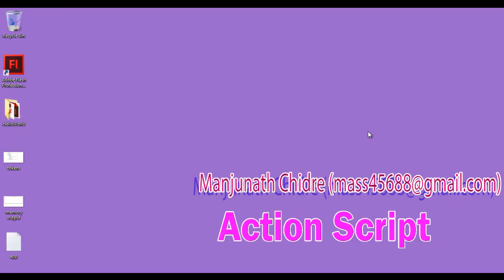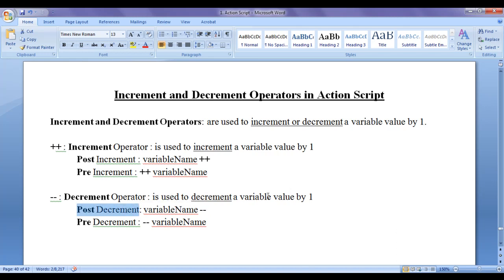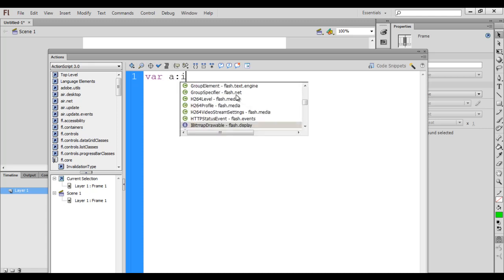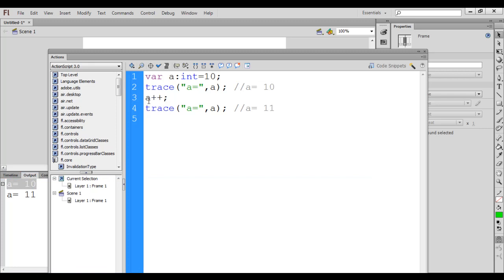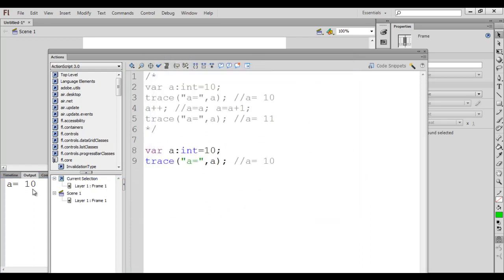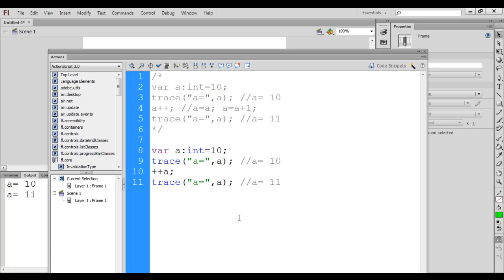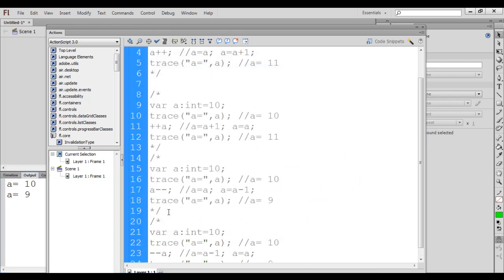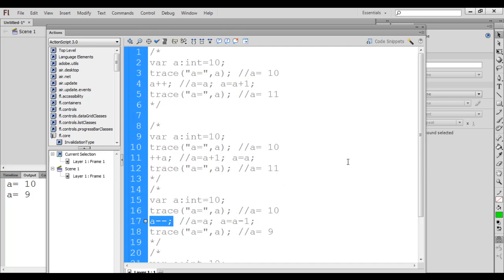Increment and Decrement Operator in ActionScript Part2 - ActionScript Tutorial 20 🚀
- are used to increment or decrement a variable value by 1.

Increment Operator (++):
- is used to increment a variable value by 1.
Post Increment : variableName ++
Pre Increment : ++ variableName

Decrement Operator (--):
- is used to decrement a variable value by 1.
Post Decrement: variableName --
Pre Decrement : -- variableName

Example Code2:

var a:int=10;
trace("a=",a);  //a=10
a++; // a=a; a=a+1;
trace("a=",a); //a=11

var a:int=10;
trace("a=",a);  // a=10
++a; // a=a+1; a=a;
trace("a=",a); // a=11

var a:int=10;
trace("a=",a); // a=10
a--; // a=a; a=a-1;
trace("a=",a); //a=9

var a:int=10;
trace("a=",a); // a=10
--a; // a=a-1; a=a;
trace("a=",a);//a=9